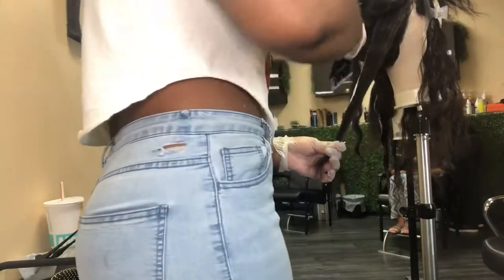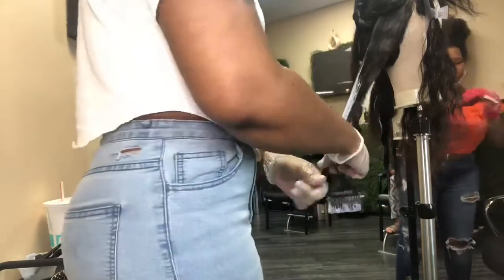Balayage Hair Painting/“Etching” Method (Watch & Learn)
Update:
Hey yall ! Long time, no post lol 😂

Basically I took a short hiatus in order to finish school and obtain my cosmetology license, now that I am officially a licensed cosmetologist and will be starting at a new salon soon I will be posting content more frequently. To those of you who subscribed due to my cosmetics business, I will have an update for you soon, but for now I will place the link for my website below for you to shop. Thank you in advance for your support!

Video Description:
Short watch & learn video using the etching hand painting method, resulting in a clean soft balayage for your unit and/or client.💛